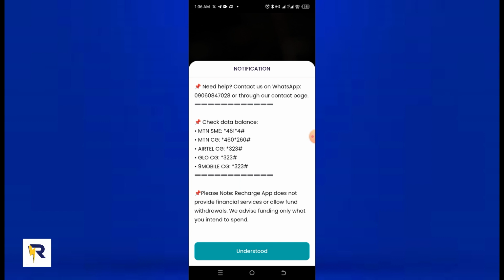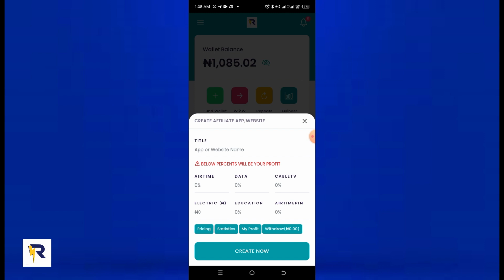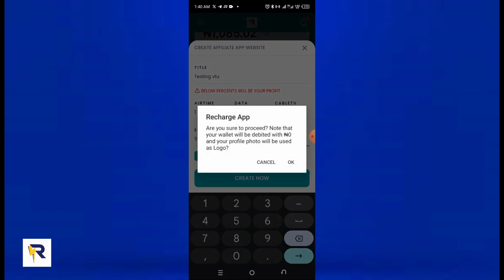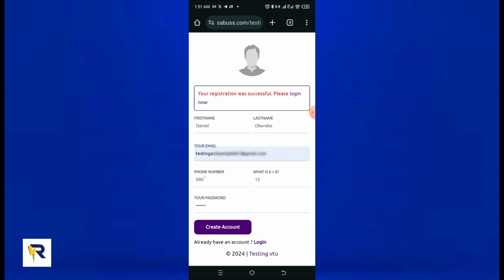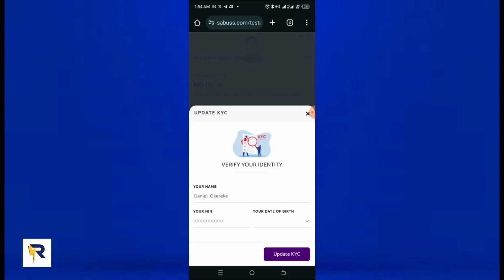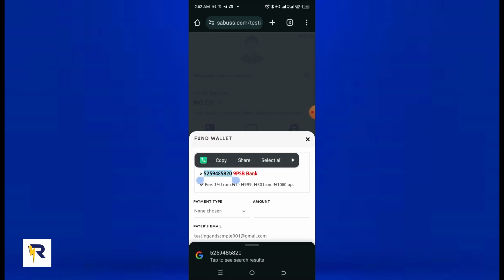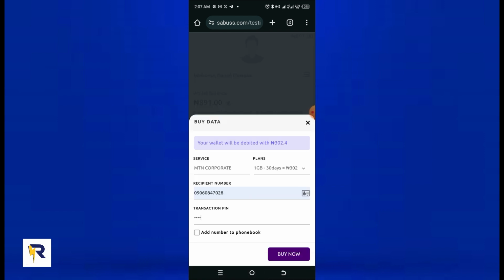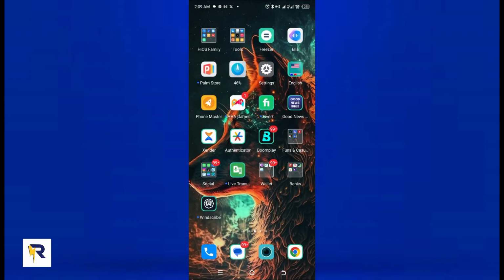HOW TO CREATE A VTU WEBSITE FOR FREE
In this video i will show you "HOW TO CREATE A VTU WEBSITE FOR FREE".

10 ways to Make money from VTU (Recharge App Platform).